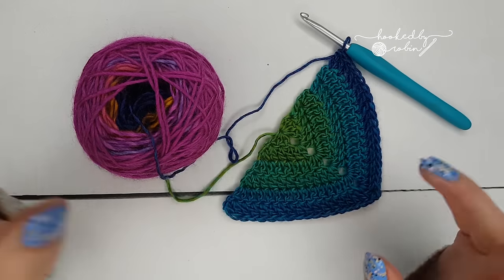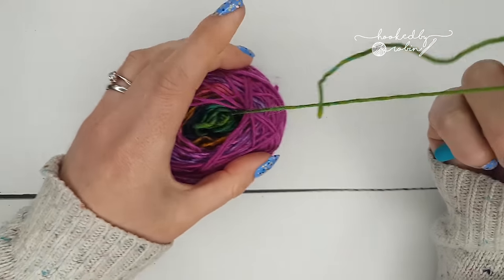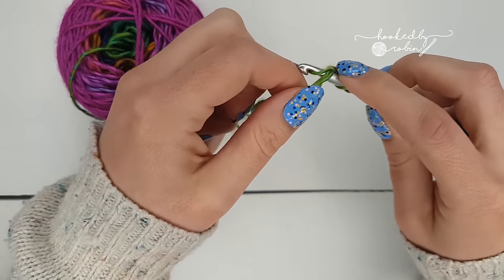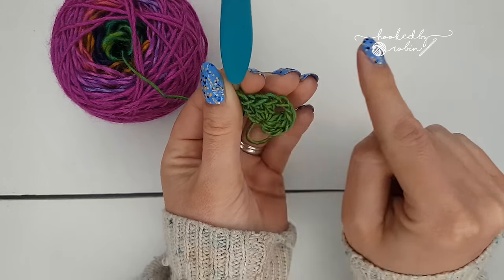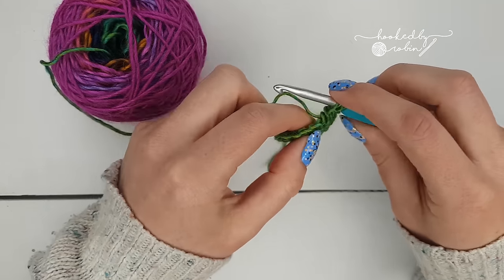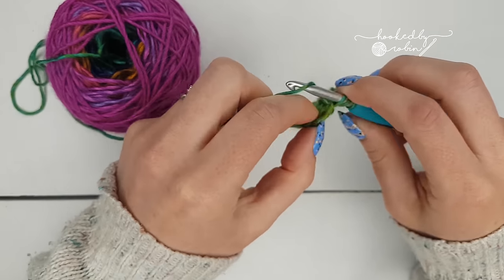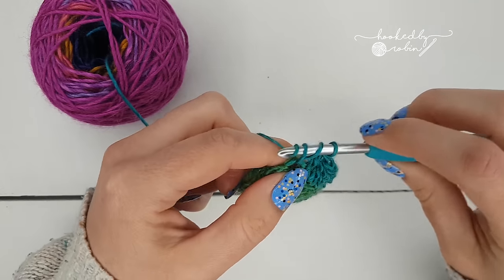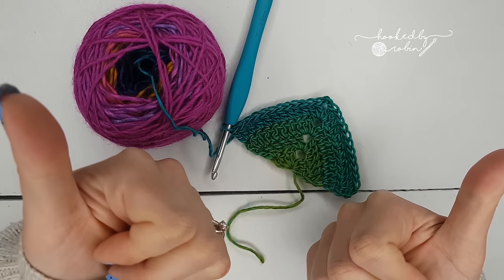Crochet SOLID Granny Shawl Triangle Motif (Super Easy Beginners Tutorial!)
Quick little video for you today on how to crochet a SOLID granny shawl - simple crochet shawls are one of my all time favourite items to make (and wear!) - this has been a long requested tutorial and makes for a great alternative for the traditional style granny shawl. Great for cover ups, layers and also VERY beginner friendly!

🕗 Pattern starts at 2:39